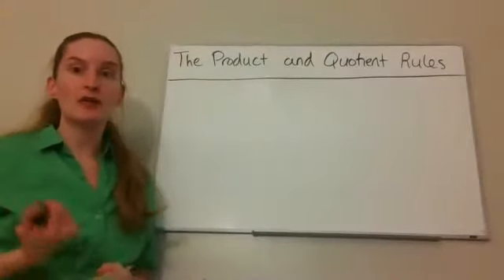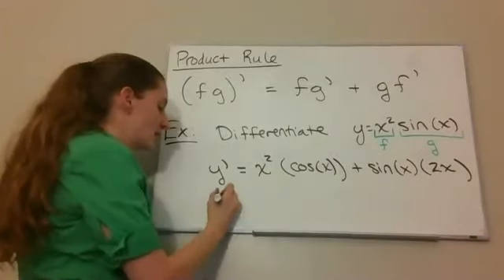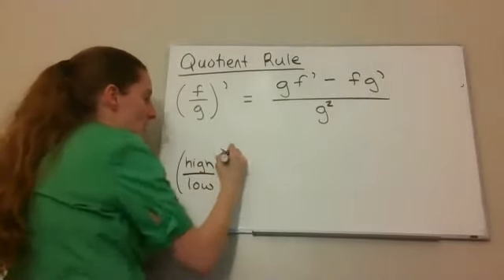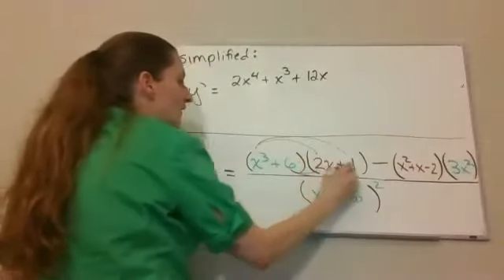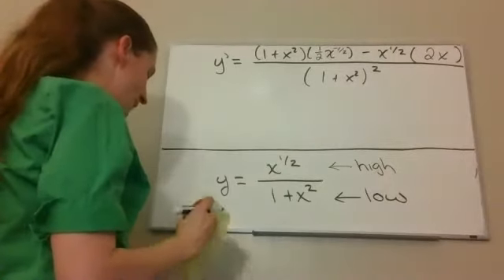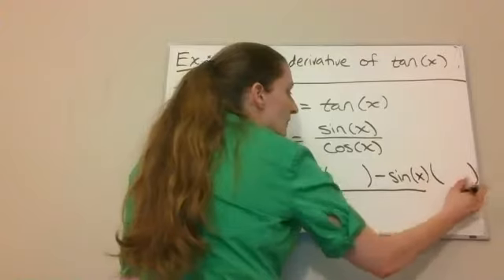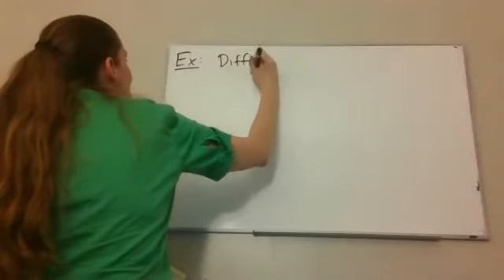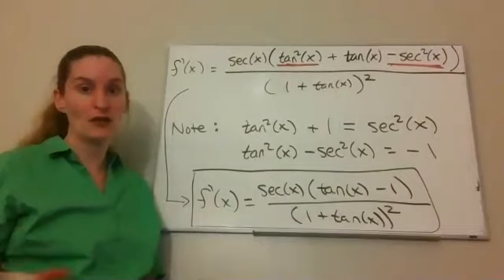Calculus 1 The Product and Quotient Rules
The product and quotient rules for differentiation, derivatives of trigonometric functions